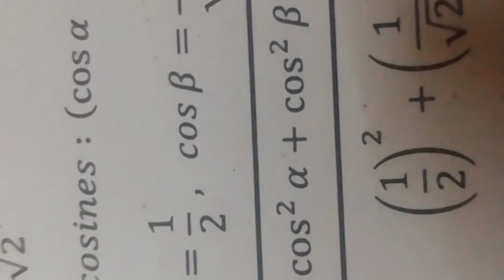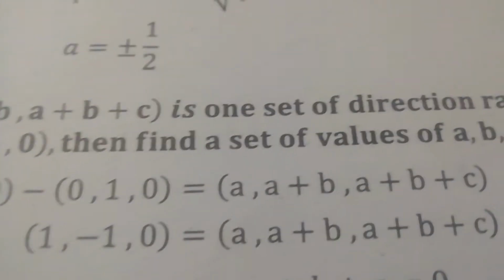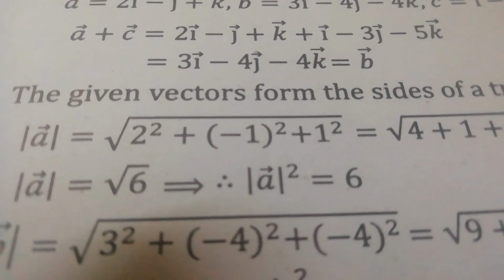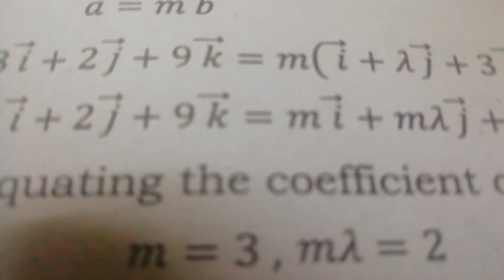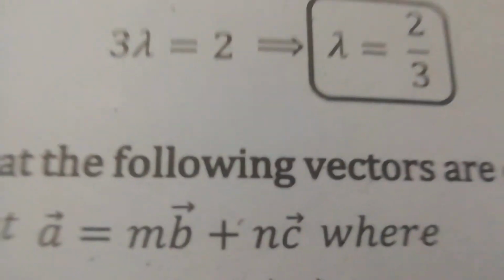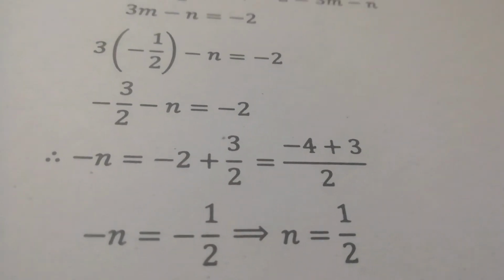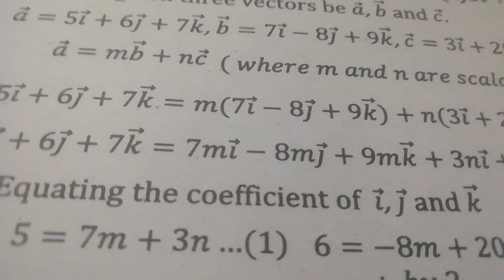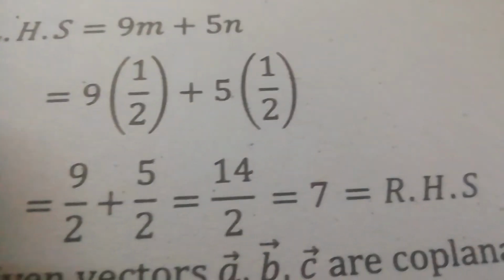XI std maths chapter 8 exercise 8.2